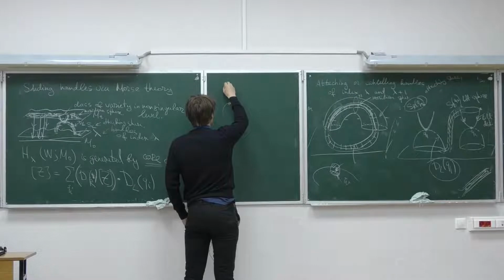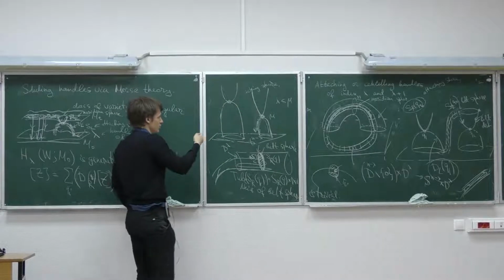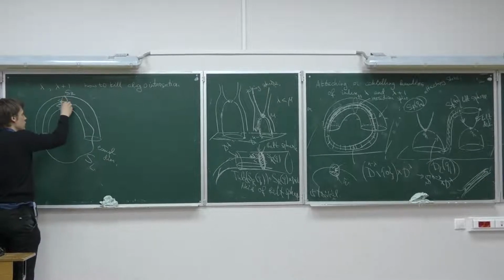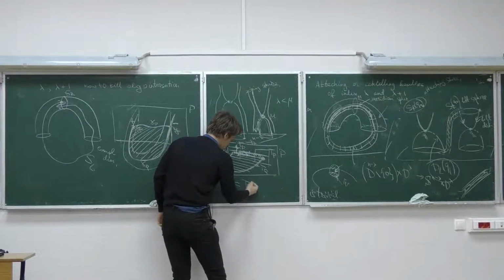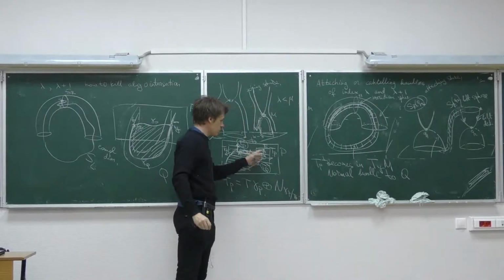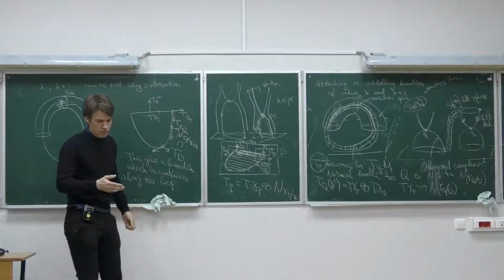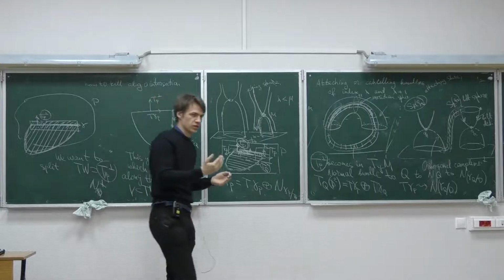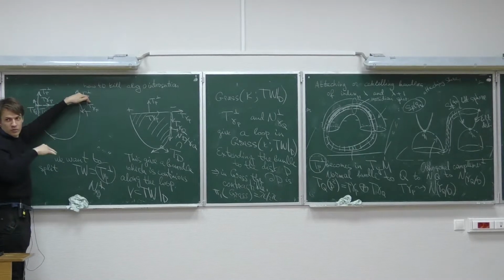Жгун В. An Introduction to Surgery Theory 03.02.2022 (part 2)